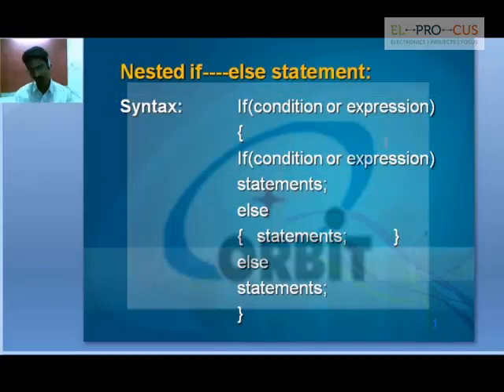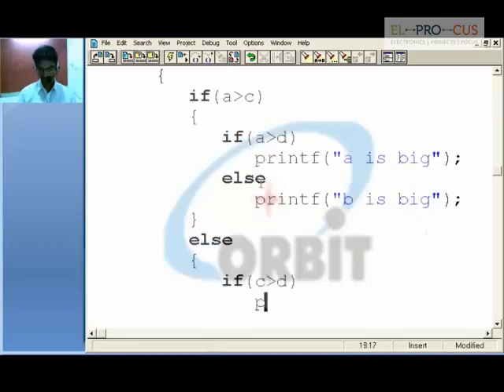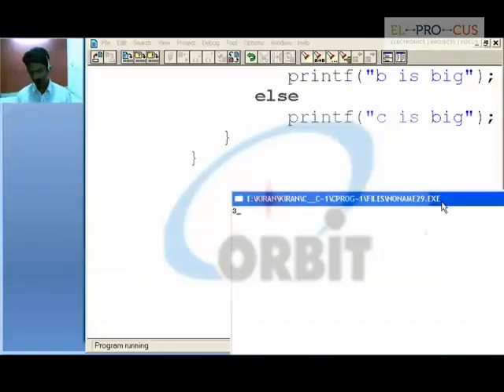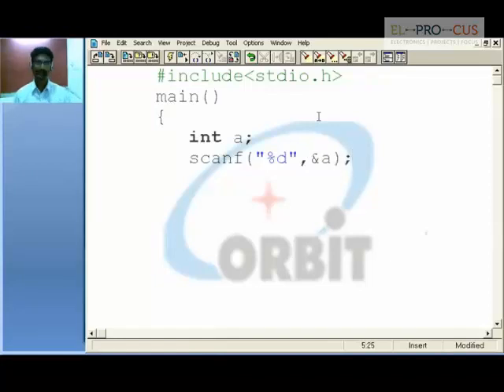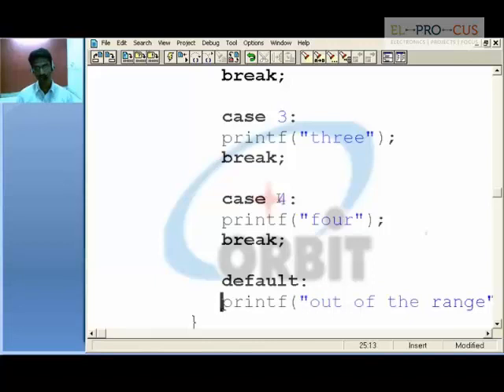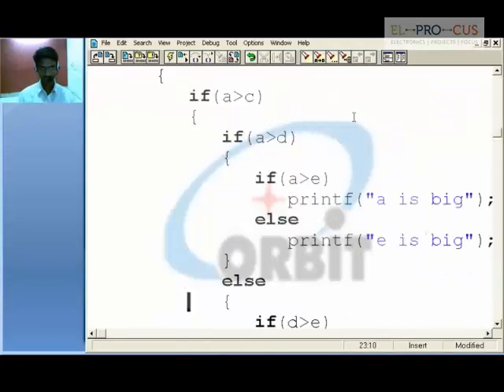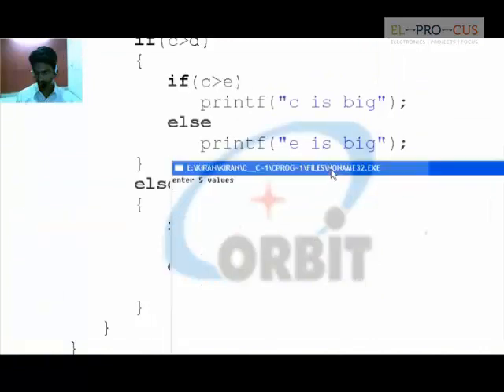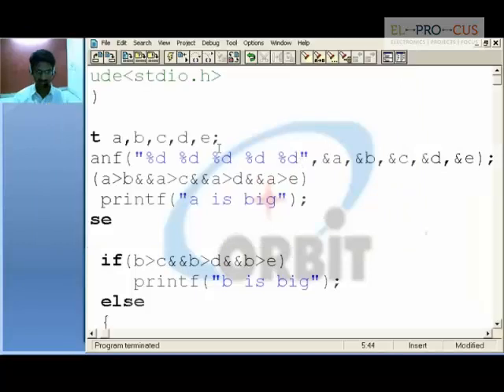C Language Tutorial on Nested IF Else for Beginners Session - 5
Nested if-else is a conditional statement which are used we need to check more than one conditions at a time in the same program.